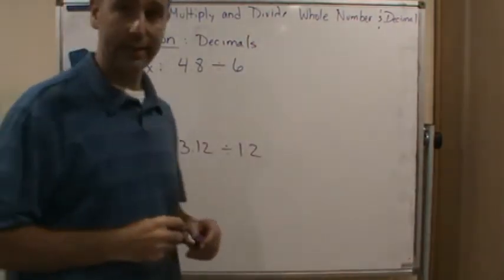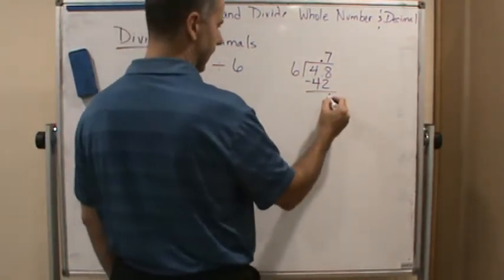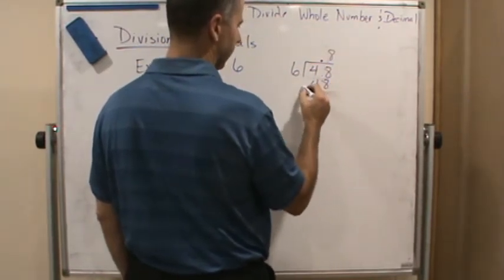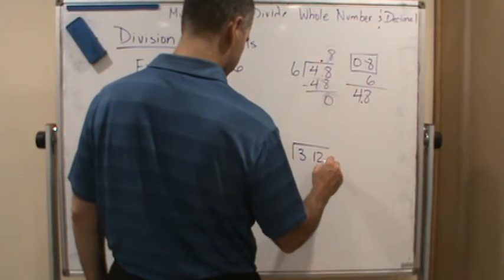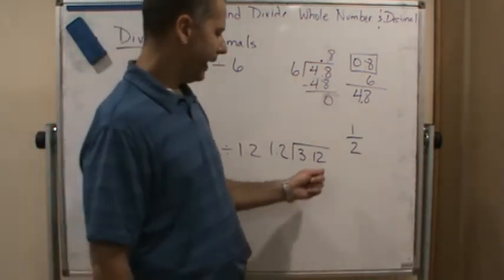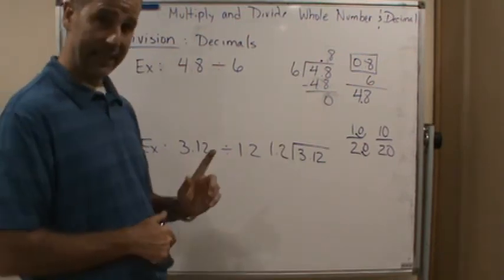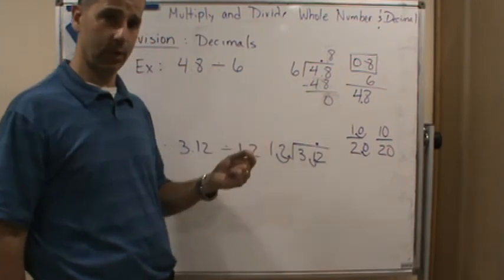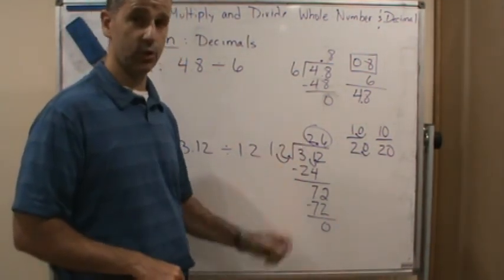Applied Math Sec 1 1 Dividing Decimals Examples